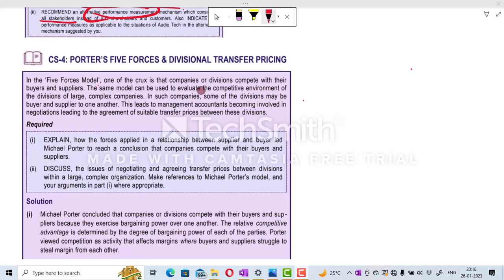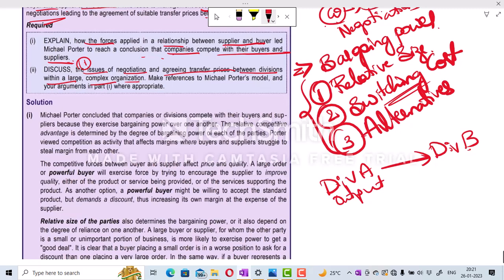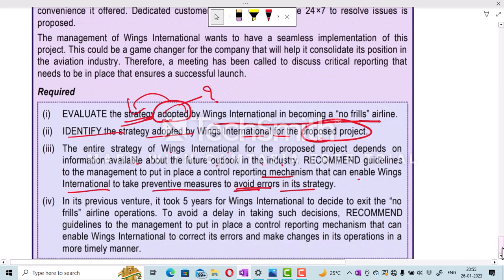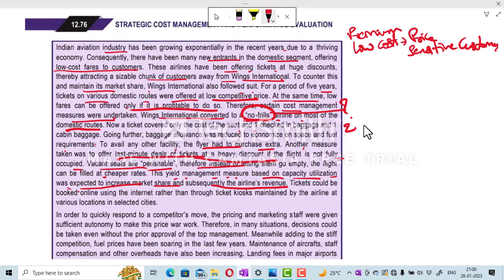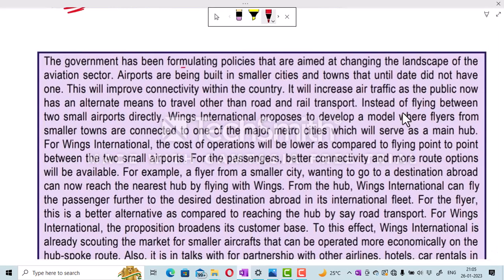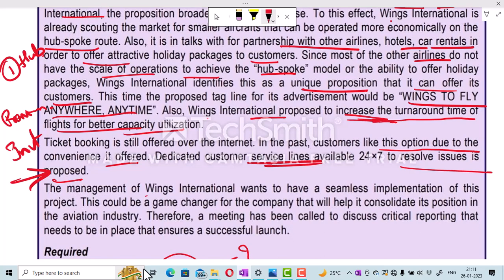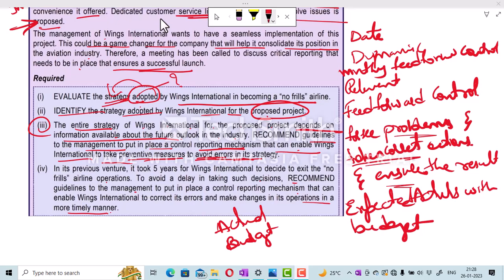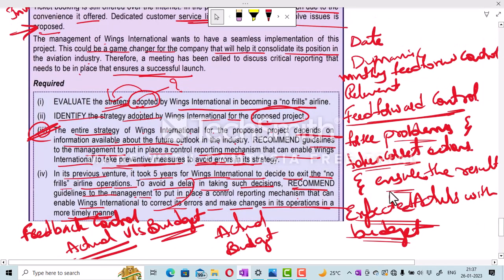CA Final Full Length Classes || SCMPE || Introduction To SCM || Case Study-4,19 || STUDY CA WITH ME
CA Final Full Length Classes || SCMPE || INTRODUCTION TO SCM || CASE STUDY - 4,19 || STUDY CA WITH ME || MAY 2023 || Complete Revision as per ICAI || StudyCAwithme
Following Case Study are studied in this video:
Case Study - 4 Five Forces Model
Case Study - 19 Wings International